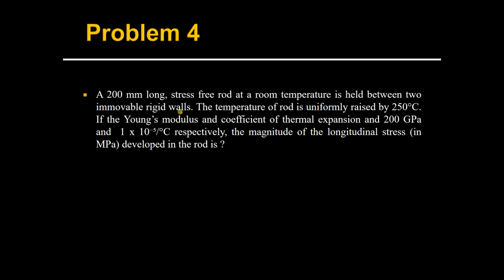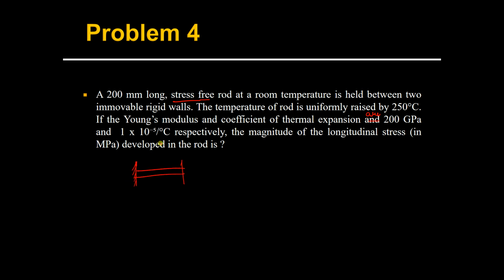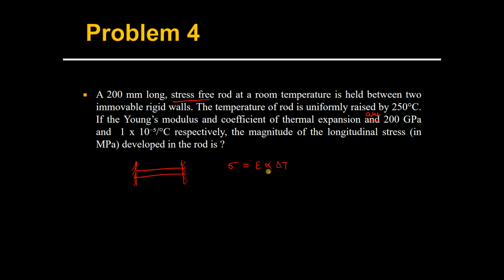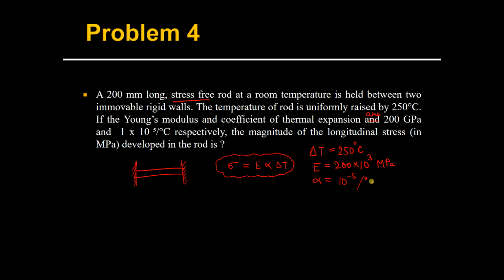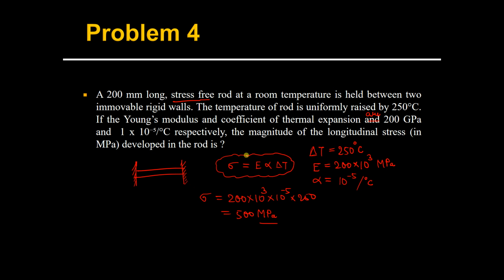Strength of Materials | Numerical Series | Numerical 4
1. Engineering Mathematics

(Engineering Mathematics Lecture Series in English)

(Engineering Mathematics Lecture Series in Hindi)

(Probability & Statistics Lecture Series in Hindi)

(Probability & Statistics Question Series in English)

2. General Aptitude

(General Aptitude Lecture Series in English)

(General Aptitude Question Series in English)

3. Engineering Aptitude

(Engineering Aptitude Lecture Series in English)

(Engineering Aptitude Lecture Series in Hindi)

4. Vocabulary Building

5. General Science

6. General Studies

7. Machining Principle & Machine Tools

8. Manufacturing Technology

9. Material Science

(Material Science Lecture Series in English)

(Material Science Lecture Series in Hindi)

10. Engineering Mechanics

11. Strength of Materials

12. Theory of Machines

13. Machine Design

14. Thermodynamics

(Thermodynamics Lecture Series in English)

(Thermodynamics Lecture Series in Hindi)

(Thermodynamics Question Series in English)

(Thermodynamics Question Series in Hindi)

15. Refrigeration & Air-Conditioning

16. Power Plant Engineering

17. IC Engines

18. Heat & Mass Transfer

19. Fluid Mechanics

(Fluid Mechanics Question Series in English)

(Fluid Mechanics Question Series in Hindi)

20. Fluid Machinery / Turbomachinery

21. Metrology

22. Statistical Methods

(Statistical Methods Lecture Series in Hindi)

(Statistical Methods Question Series in Hindi)

23. CAD/CAM

24. Industrial Engineering

(Industrial Engineering Lecture Series in English)

(Industrial Engineering Lecture Series in Hindi)

25. Operations Research

26. Spirituality & Engineering

27. Computational Fluid Dynamics

28. Molecular Dynamics

29. ANSYS

30. Auto CAD

31. Microsoft Visio

32. Solid Works

33. Lammps

34. Ovito

35. General Knowledge

36. Current Affairs

37. CATIA

38. Numerical Methods for Scientists, Engineers & Research Scholars

(Numerical Methods Lecture Series in English)

39. Modelling & Simulation of Dynamic Systems

(Modelling & Simulation of Dynamic Systems in English)